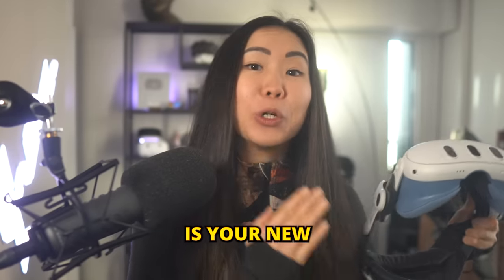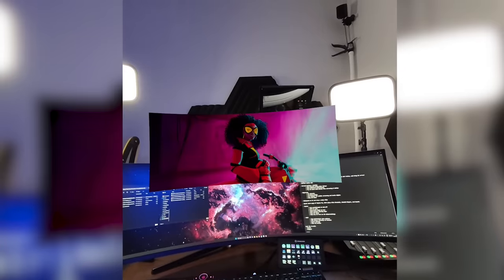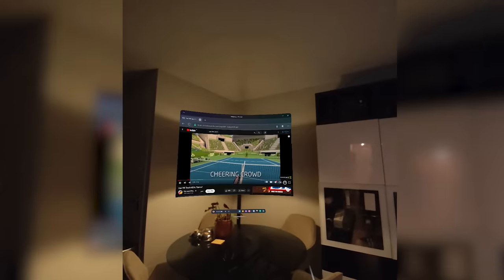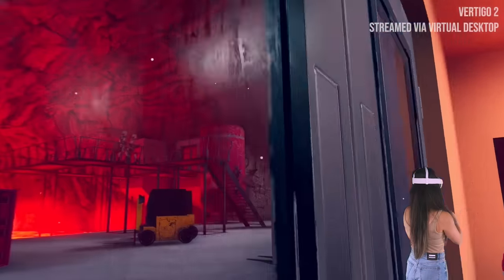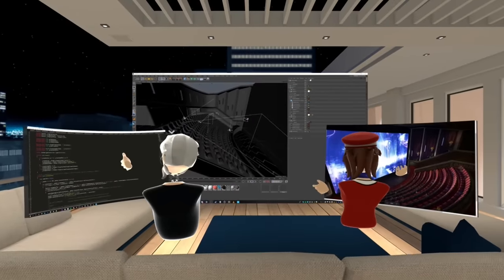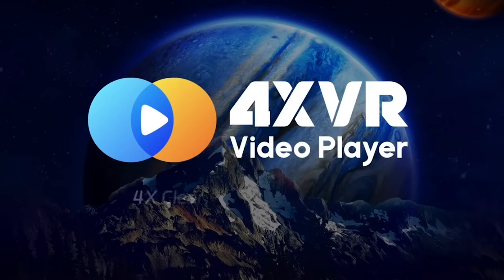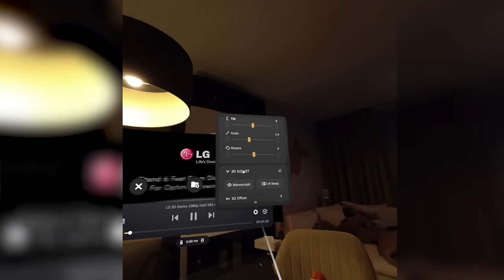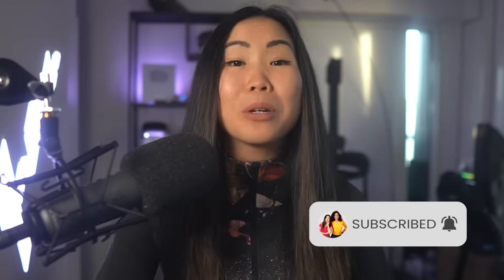Quest 3: The ULTIMATE Cinema Experience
Today, I’m sharing another thing that I think you should try! We’re exploring why the Quest 3 is your new best friend for movie nights and how to make the most of it!

TIMESTAMPS
00:00 Intro
01:00 Why You Should Try it
02:09 Best for YouTube
03:06 Best for Netflix
04:48 Best for Quality
06:21 Media Servers & 3D Movies
07:34 Outro